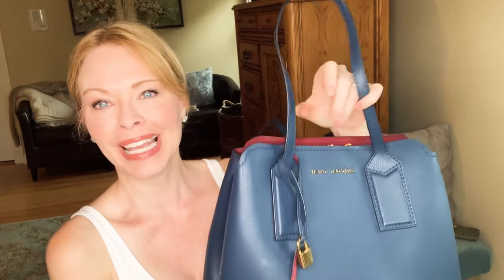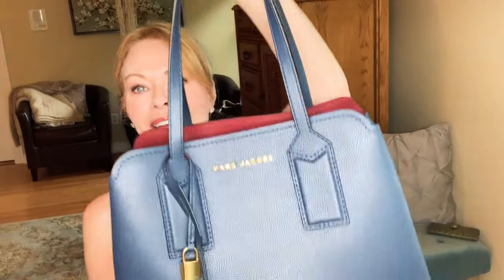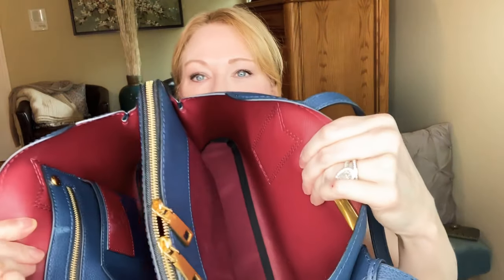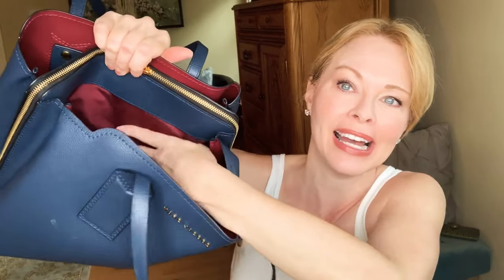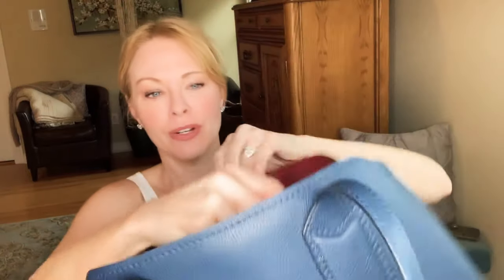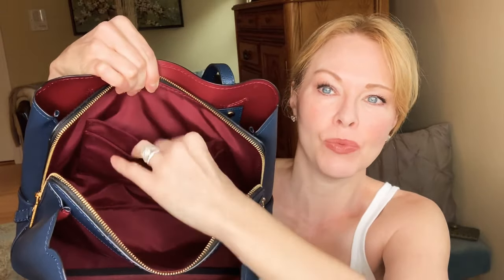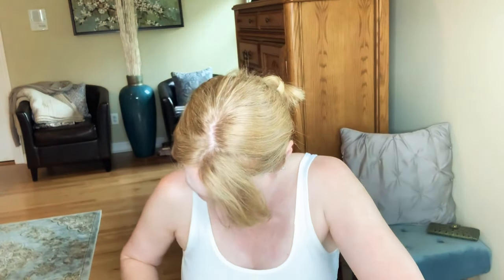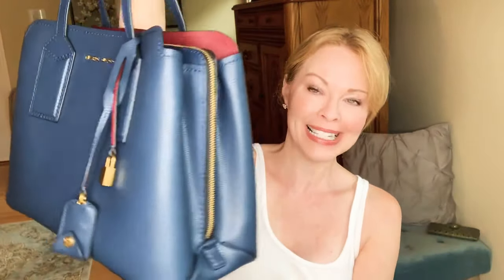Marc Jacobs Editor Tote - My New Fall Handbag#fallhandbag#marcjacobseditortote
Hi Ladies,
    I thought I’d share my new fall everyday purse with you.  This bag is very functional for everyday use.  It comes in several beautiful colors. It was tough to make a choice, but the blue and maroon caught my eye, so I stuck with my original plan to purchase this one. I know many of us look for a new bag this time of year, so I thought you may find this helpful.

Love,
Dawn👩🏻‍🦰👜

Marc Jacobs Editor Tote